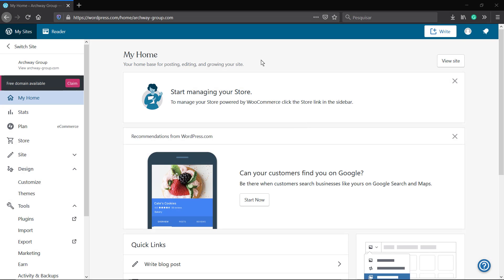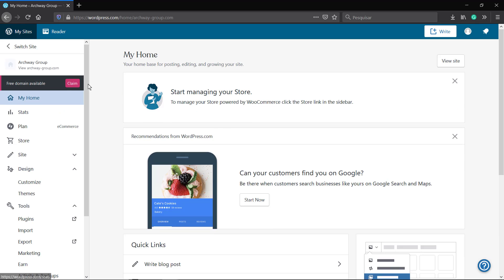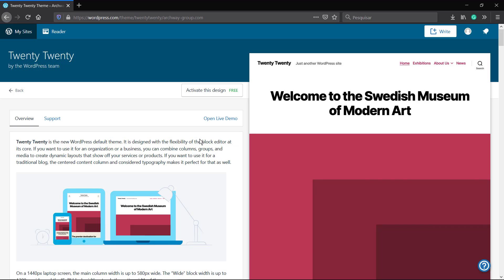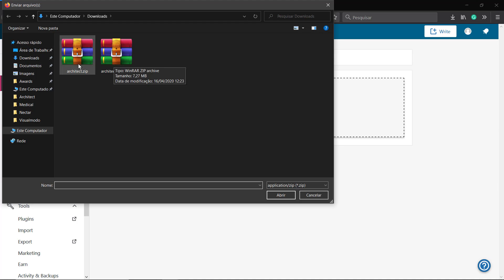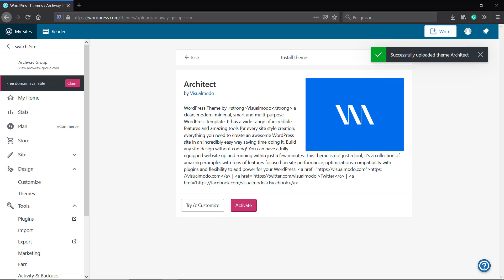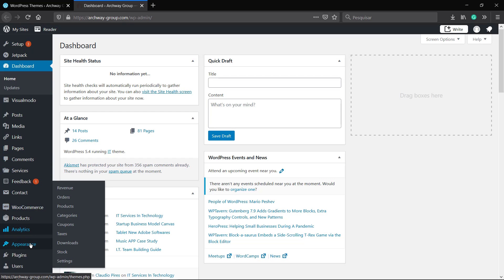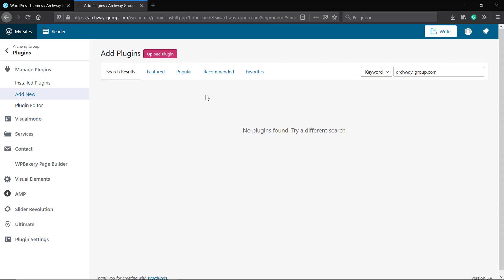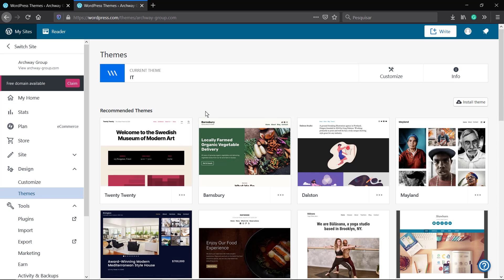How To Install Themes In WordPress com?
In today's WordPress tutorial, we'll show and easy method to install, activate or upload a custom WordPress theme in WordPress.com account dashboard.  In addition, we'll explore the WordPress.com dashboard and management options.
WordPress.com is a propriety blog hosting service provider. WordPress.com is not directly related to WordPress.org which is home to the most popular open-source CMS software, WordPress. Even though WordPress.com's blog hosting service uses WordPress at its core, there are several limitations to WordPress.com.